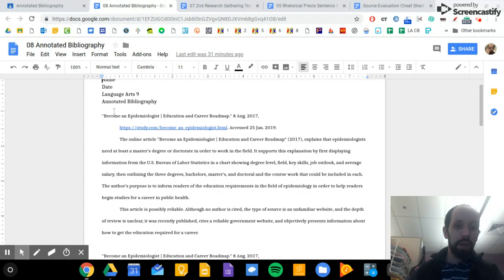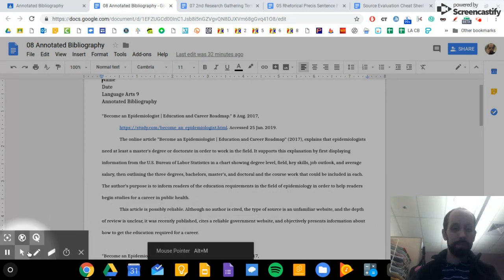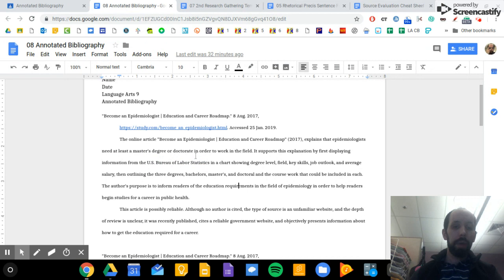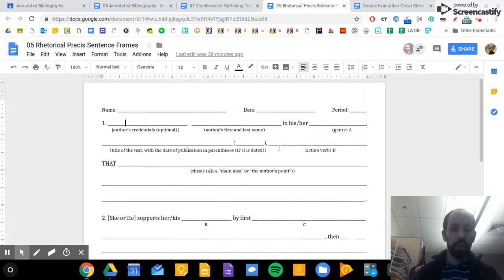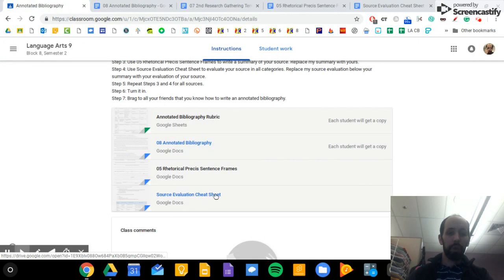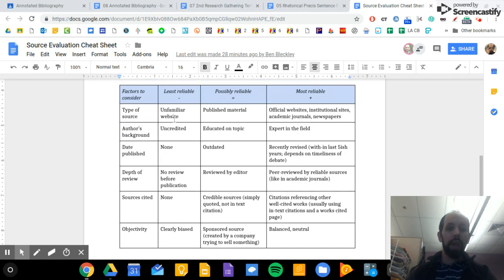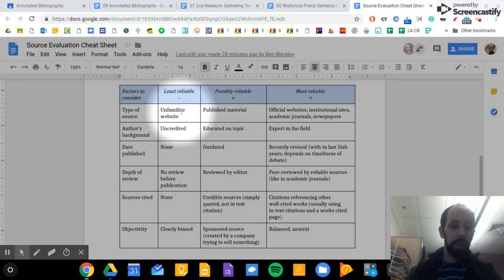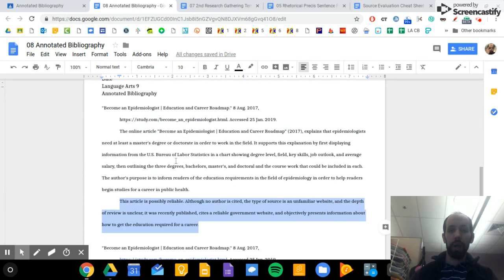Annotated Bibliography Directions